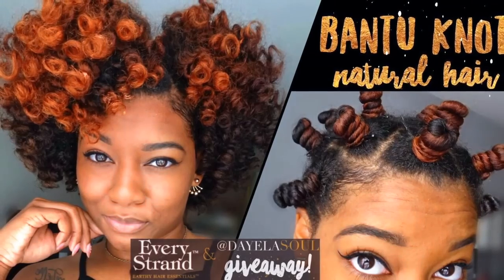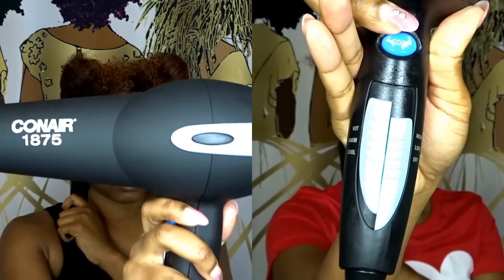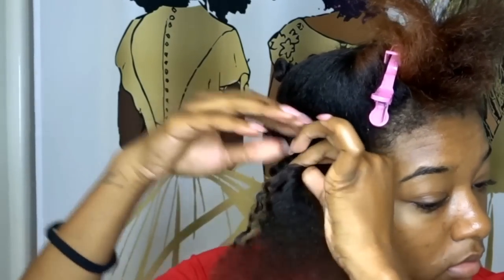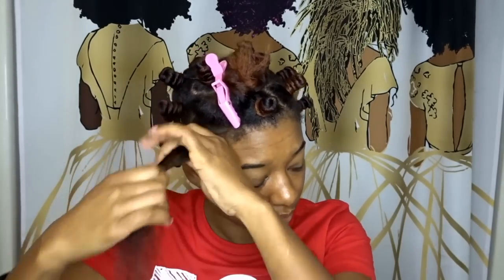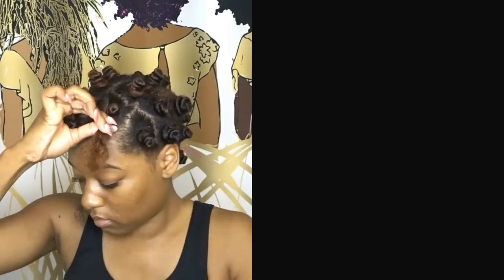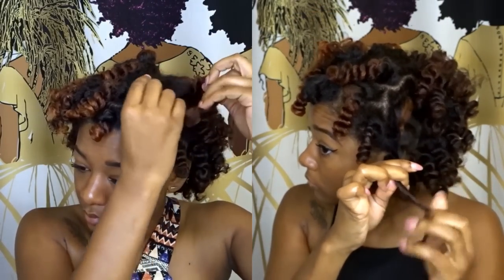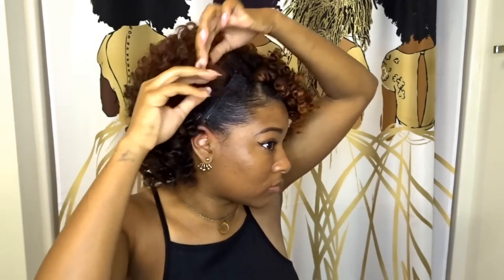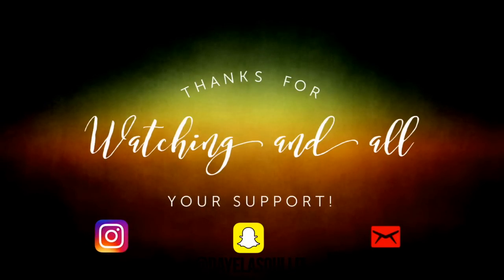Defined Bantu Knot Out Breakdown | Short/Medium Natural Hair | + Every Strand TM (GIVEAWAY CLOSED)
Here's how I've figured out how to get a beautifully, moisturized bantu knot out on my coily-kinky natural hair!
There are so many videos on how to do it on loose-textured hair when A LOT of us have tightly curled/coiled/kinky and thick textures. So here's a safe way to get the style for OUR hair!

Every Strand Earth Hair Essentials TM

My hair color:
This a custom color job, created by a stylist at a salon, using a professional system not available in beauty supply stores and which requires a valid cosmetology license to purchase--no I do not know the name. Custom colors cannot be recreated precisely, in fact the shade looks different on me every time she touches it up since she blends it up on the spot.